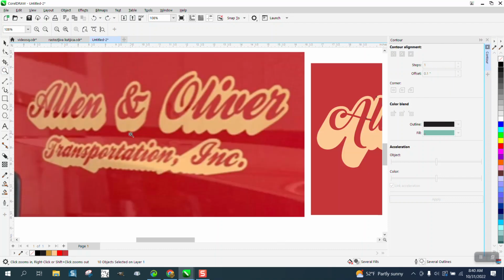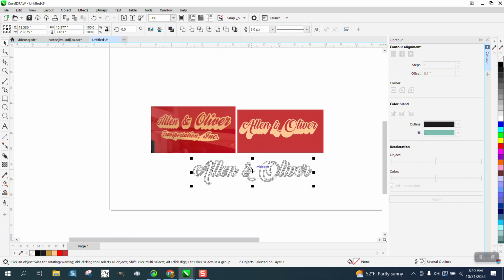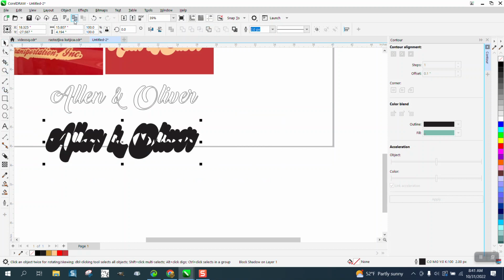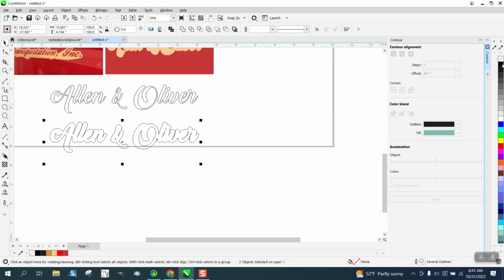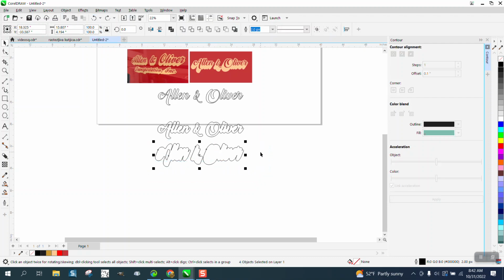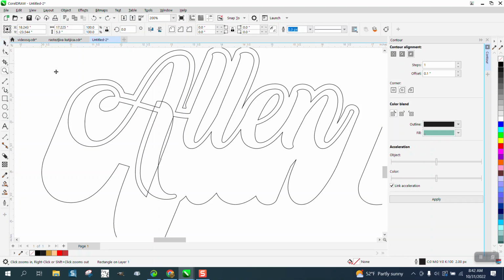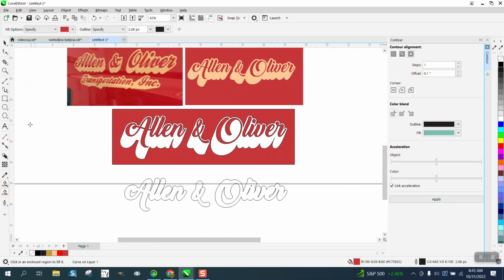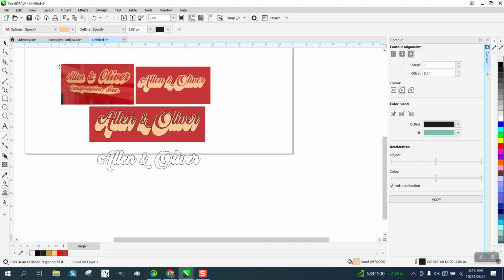Corel Draw Tips & Tricks Block Shadow tool and more